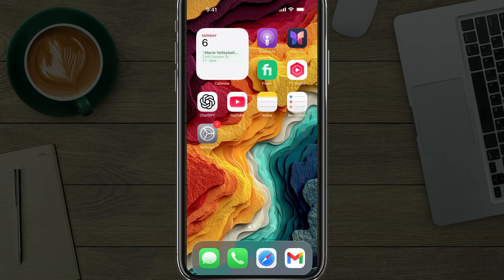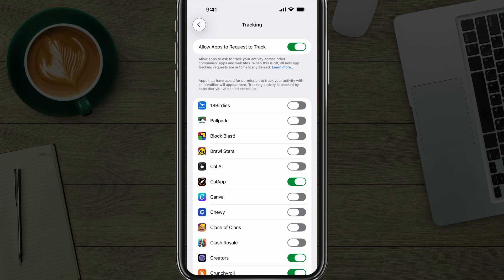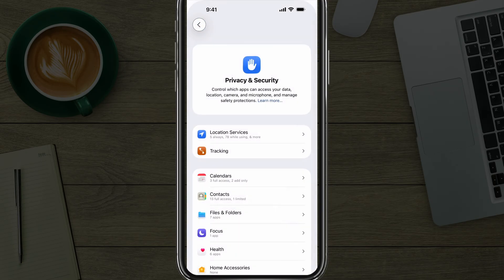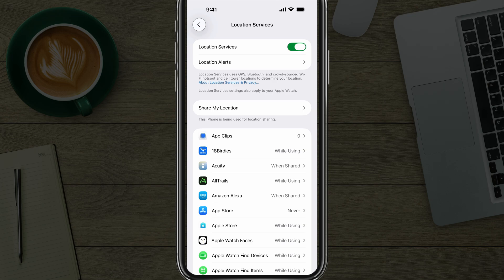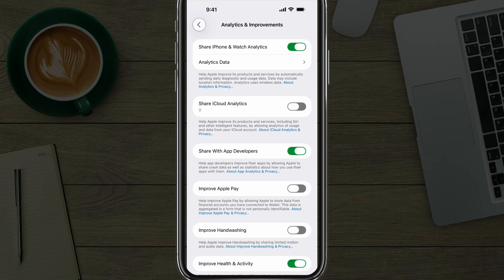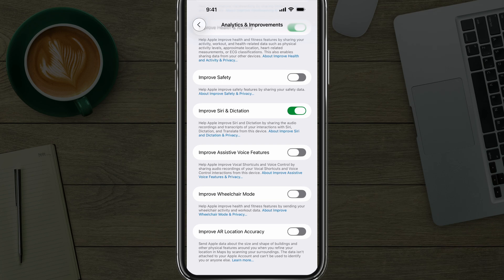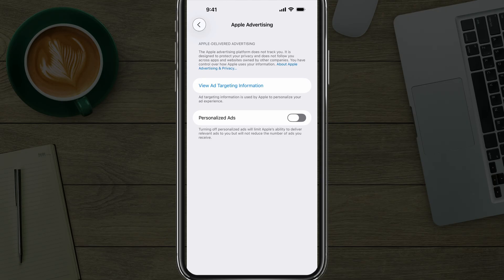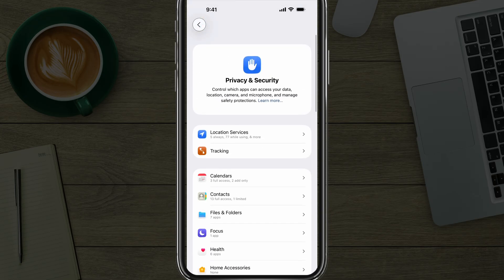4 Privacy Settings To Turn Off On Your iPhone | Turn These Off!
Your iPhone may be exposing more of your personal data than you realize! In this essential privacy guide, I'll show you 4 critical settings you need to turn off IMMEDIATELY to protect your information.

My YouTube Film Gear:
🎤 Audio Interface

🎤  My Weekly Creator Podcast:

00:00 Introduction to iPhone Privacy Settings
00:24 Tracking Settings: Control App Tracking
01:09 Location Services: Manage Your Location Data
01:59 Analytics and Improvements: Limit Data Sharing
03:12 Apple Advertising: Disable Personalized Ads
03:44 Conclusion and Final Tips